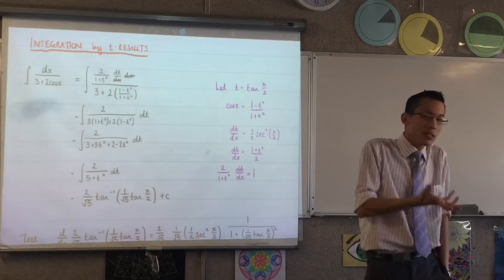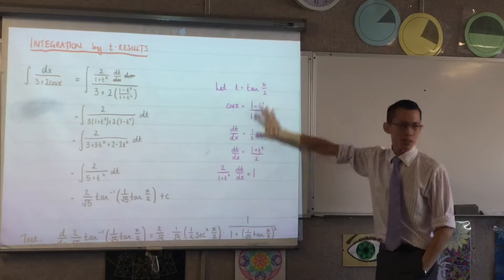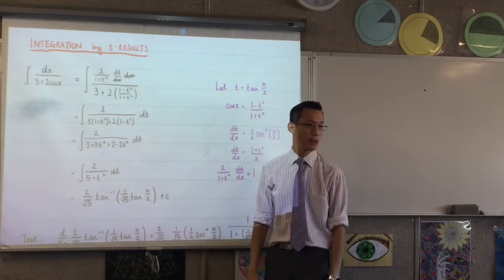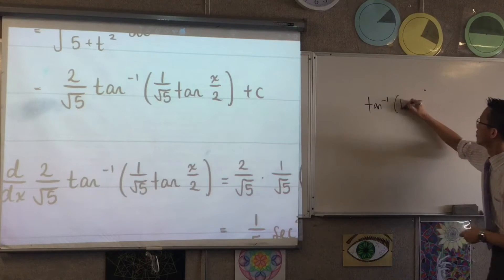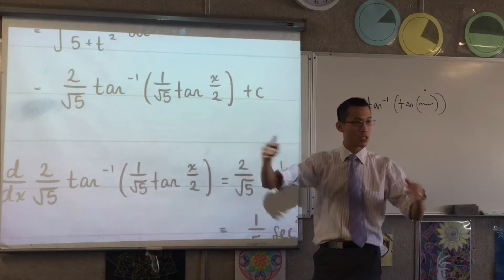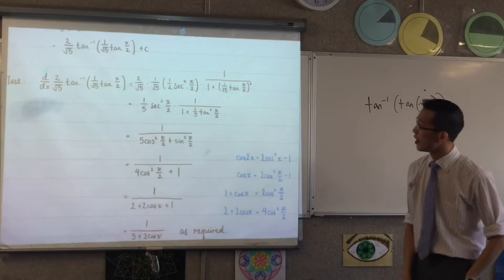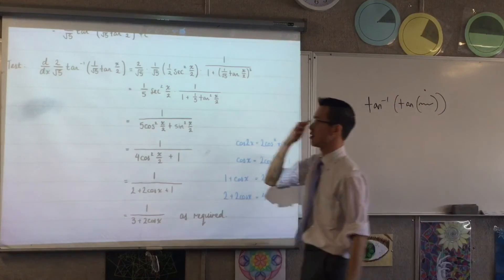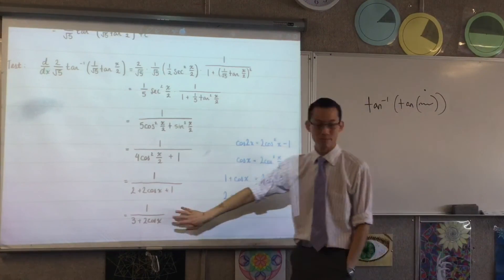Integration by t results (Explanation of Harder Question)